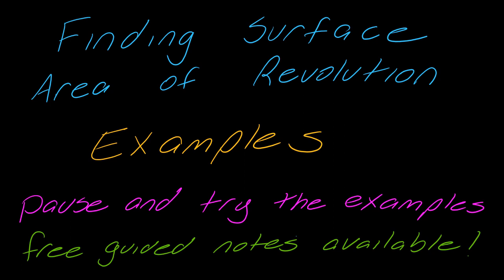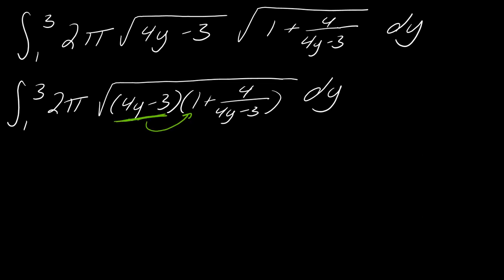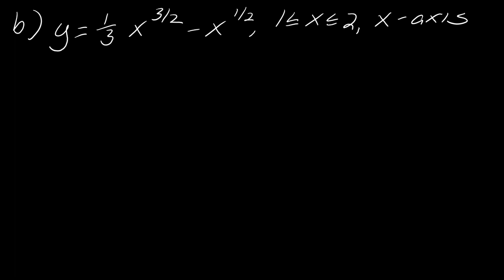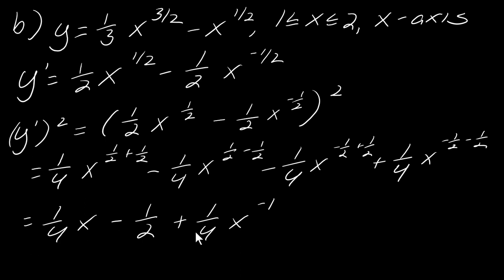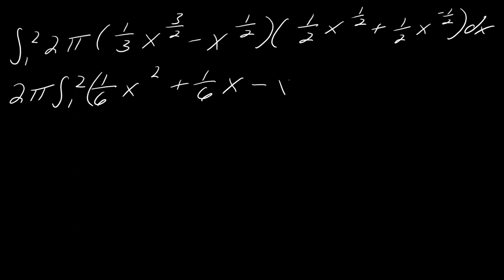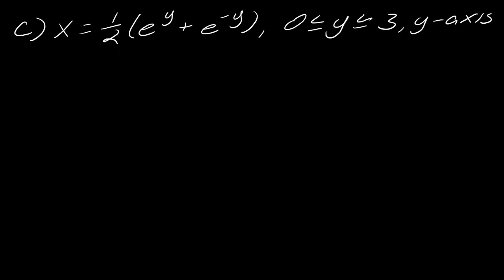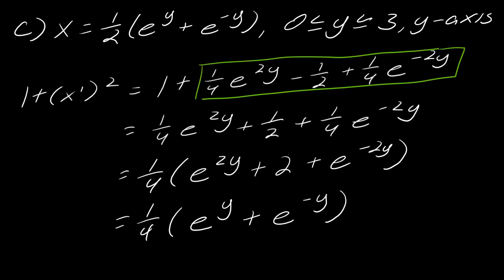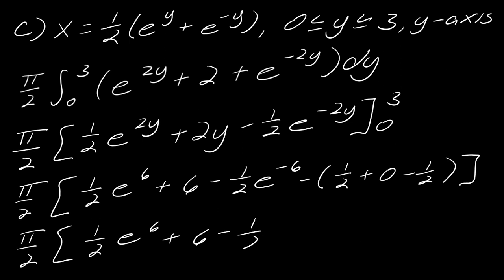Examples: Areas of Surfaces of Revolution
Examples of finding the area of a surface of revolution

Quick References
0:00 Introduction: three surface area of revolution examples
0:19 Revolving x = sqrt(4y - 3), 1 ≤ y ≤ 3, about the y-axis
0:52 Finding the derivative with the chain rule and squaring it
2:00 Combining the two square roots into one radical
2:47 Distributing instead of foiling under the radical
4:10 Using u-substitution and changing the limits to 5 and 13
5:18 Evaluating the integral
5:48 Revolving y = (1/3)x^(3/2) - x^(1/2), 1 ≤ x ≤ 2, about the x-axis
6:19 Squaring the derivative by foiling
8:17 Adding 1 and recognizing a perfect square
9:24 Setting up the integral with the square root canceled
10:49 Multiplying out the integrand
12:40 Integrating and plugging in the limits
12:56 Why the answer came out negative
13:45 Surface area assumes the function is positive on the interval
14:33 Revolving x = (1/2)(e^y + e^(-y)), 0 ≤ y ≤ ln 3, about the y-axis
15:57 Adding 1 and factoring back to a perfect square
17:37 Setting up the integral
19:30 Plugging in the limits